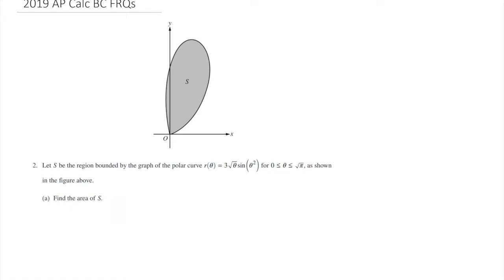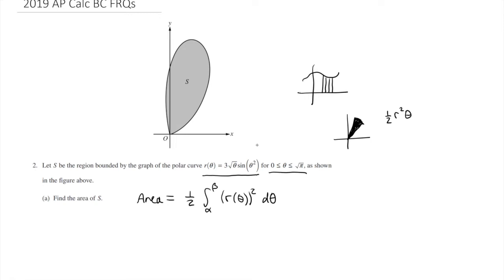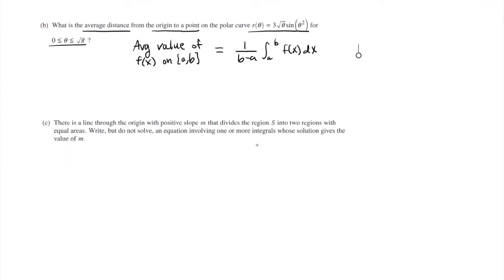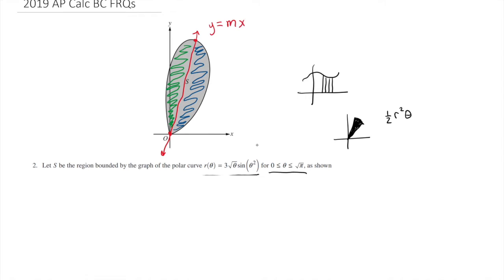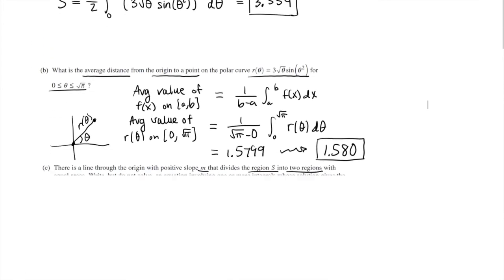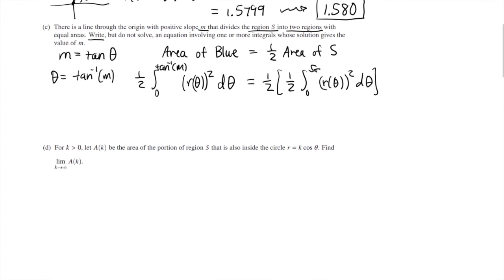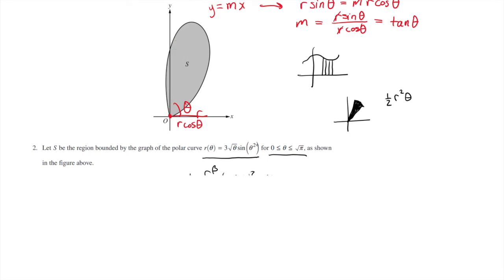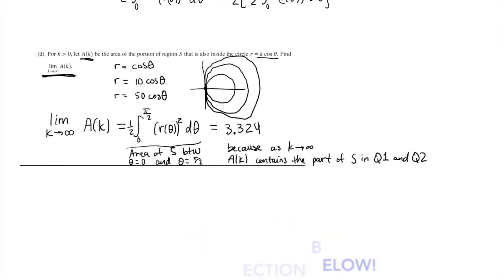AP CALCULUS TUTOR WALKTHROUGH for Question #2 from the 2019 AP Calculus (BC Only) FREE RESPONSE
The Star Tutors YouTube SILVER membership is $2.99/month and gives students access to premium content and features like this exclusive live chat and AMA.